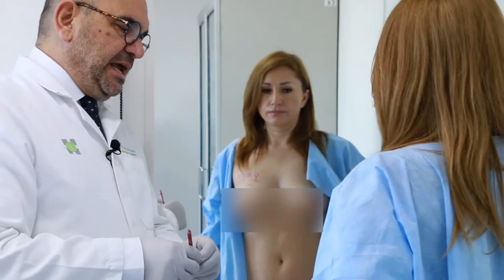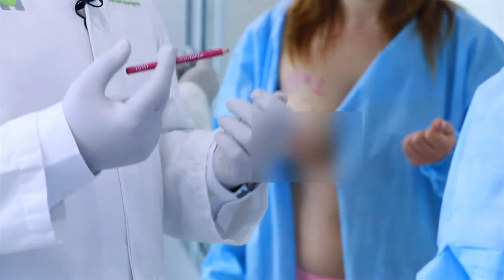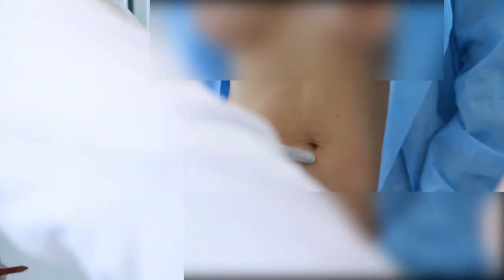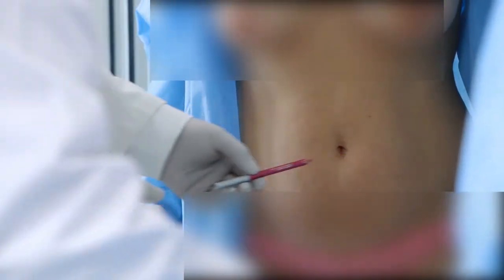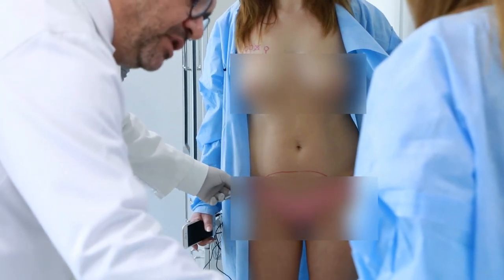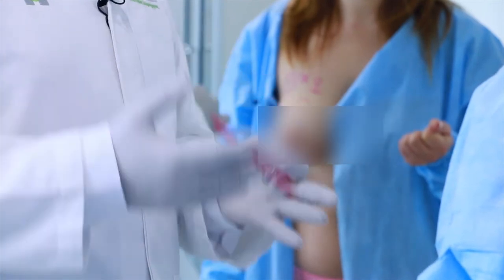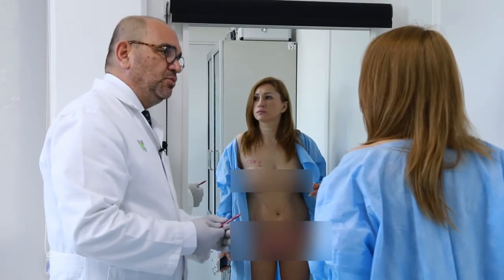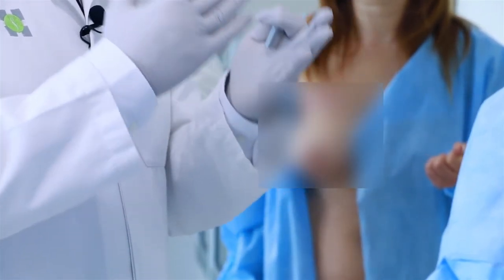Mini tummy tuck surgery. Cesarean scar removal. Makeover True Reality #9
Transformation, makeover, extreme challenge, before and after results. Plastic surgery consultation, mini tummy tuck surgery (abdominoplasty) and Cesarean scar removal.